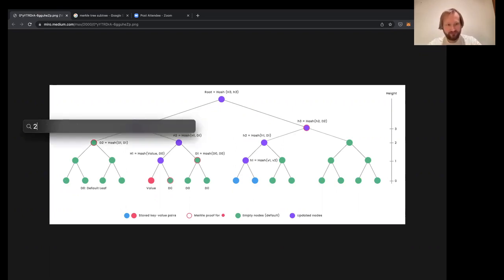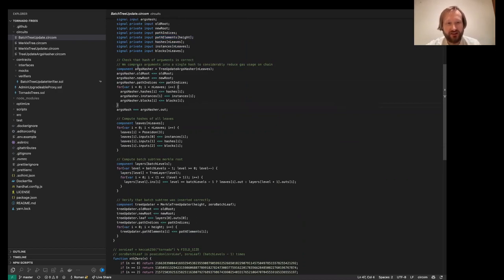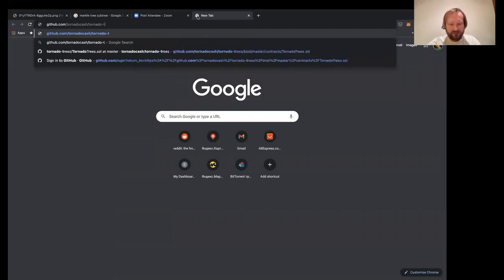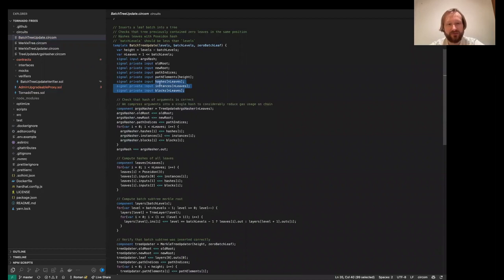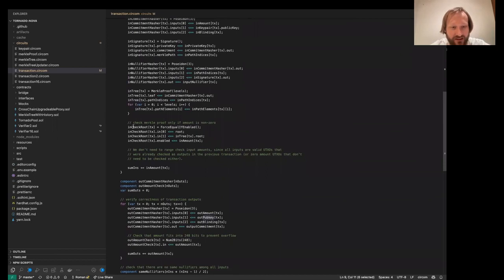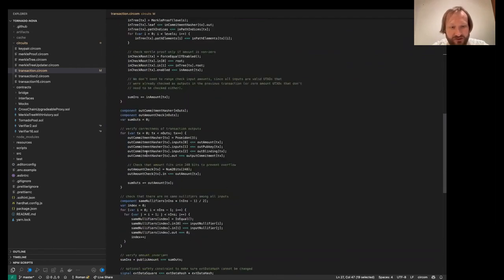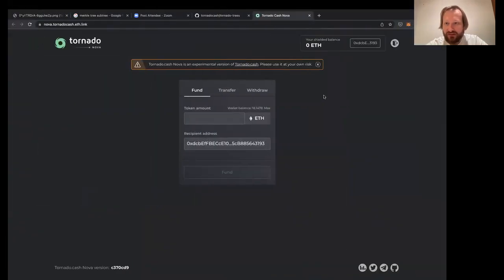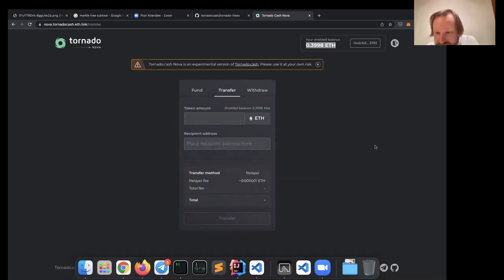zku.ONE #05: Tornado Cash, Trees, and Nova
Speaker: Roman Semenov
Course Director: Hakwan Lau, D.Phil
Teaching Assistants: Cathie So, PhD; Hunter Priniski

At Zero-Knowledge University, we prove what we’ve learned not by repeating the content aloud, but by demonstrating it through application. We aim to apply zero-knowledge proof technology (ZK henceforth) to deliver timely, market-ready products for web3.

Perhaps we all know nothing. There is only one way to find out.

Note: Late enrollments open till January 2nd, 2022.